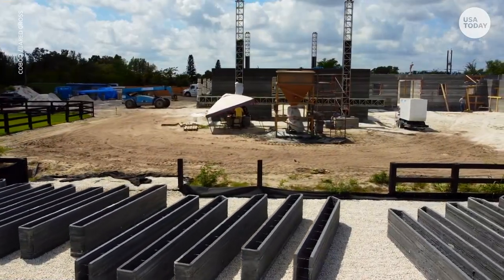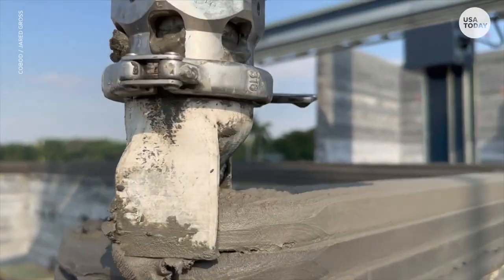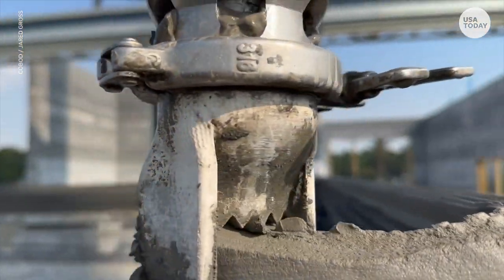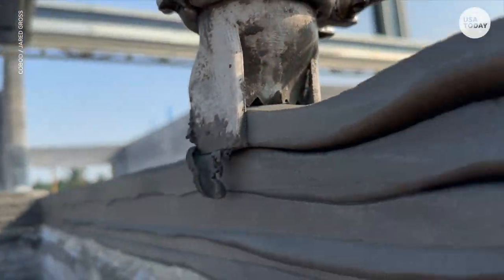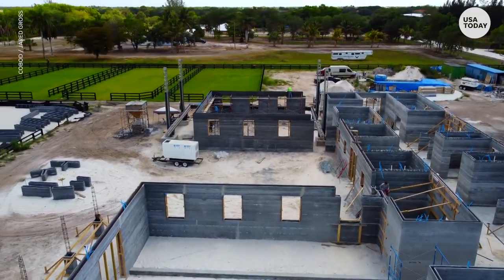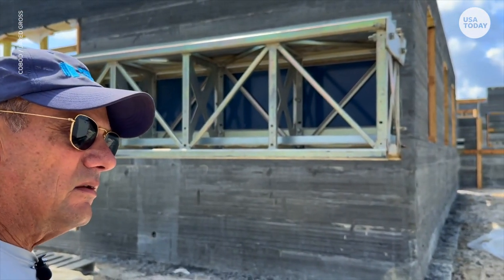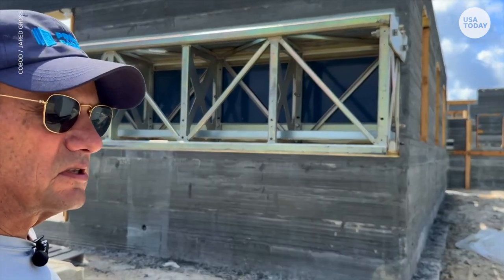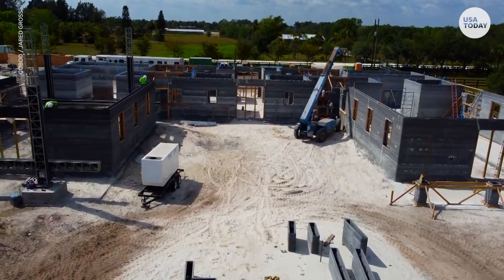Luxury horse barn claims to be the world's largest 3D-printed building | USA TODAY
Printed Farms claims their newly completed luxury horse barn is the largest 3D-printed building in the world.